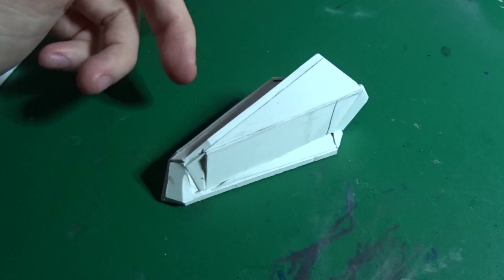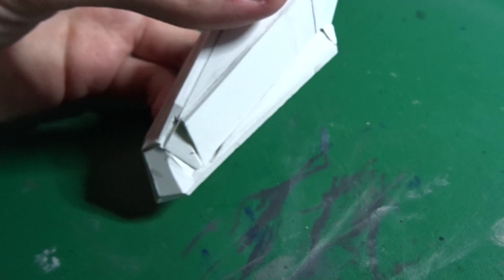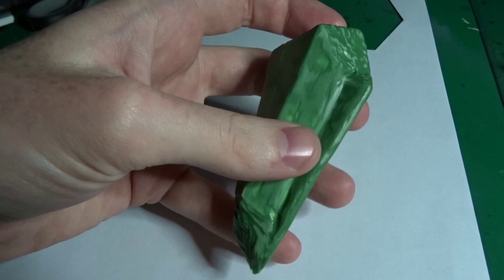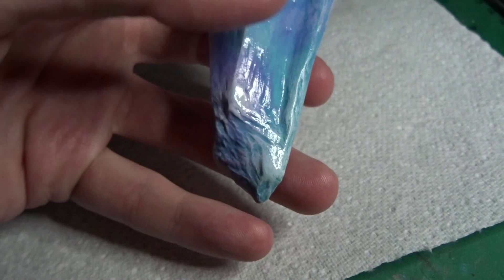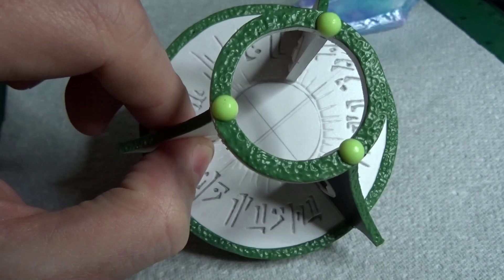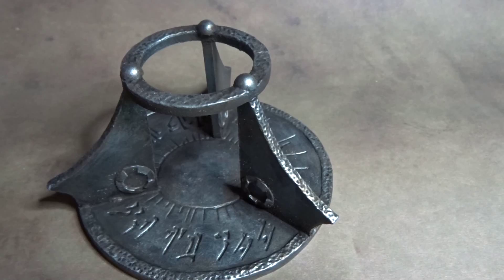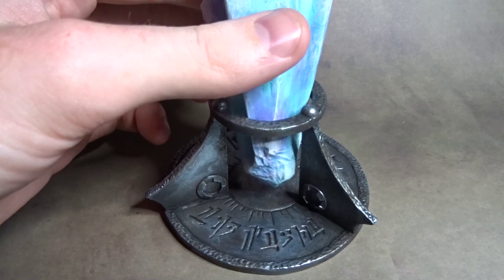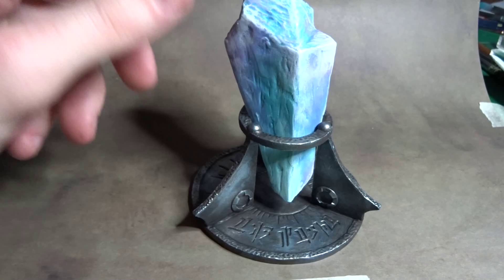MAKING A SKYRIM SOUL GEM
Quick video showing a few stages that went into making a display piece/prop inspired by the soul gems found in Skyrim and a ramble about my thoughts throughout the process.

Would like to get in to making more prop style pieces and showing the production of them.  Hopefully this inspires/helps you to try some of this stuff yourself.